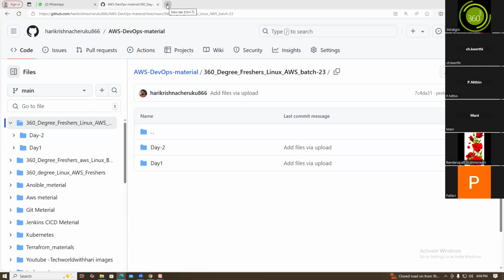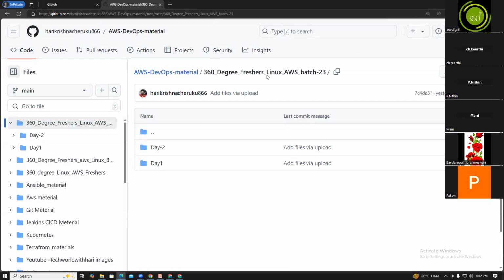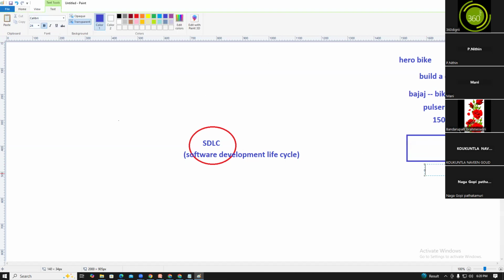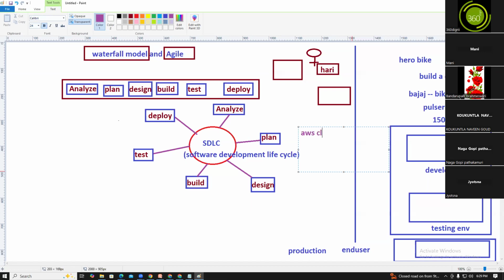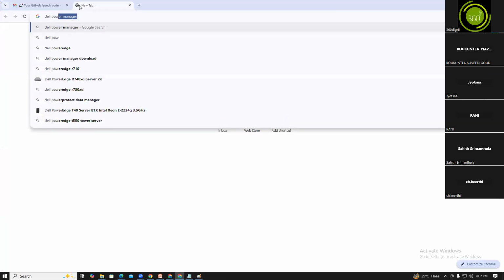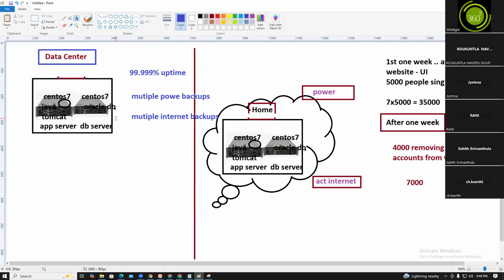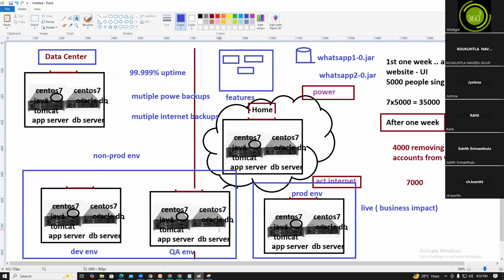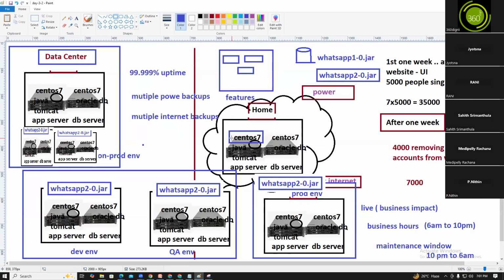Software Development Life Cycle (SDLC) Explained 🔍 | Real-Time Environment in Software Projects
🔧 Understand the complete Software Development Life Cycle (SDLC) and how it's applied in real-time environments!
In this video, we break down each phase of the SDLC — from planning to maintenance — and explain how these processes are used in real-world IT projects. If you're preparing for a job in software development, DevOps, QA, or project management, this is the foundational knowledge you can't miss!

✨ What You’ll Learn:

What is SDLC and why it matters

SDLC phases: Requirements, Design, Development, Testing, Deployment, and Maintenance

Real-time project environments and how teams use SDLC

How SDLC is used in Agile, DevOps, and modern software delivery models

💡 Perfect for: Beginners, CS students, job seekers, developers, QA, and IT professionals.

Links
  Linked In
/Xx.com/BlujayIT